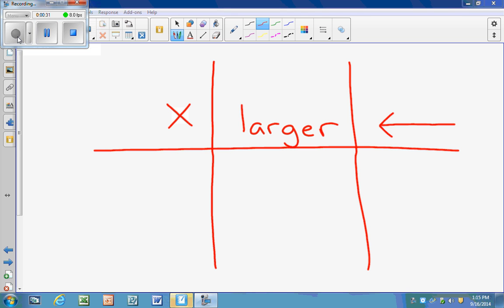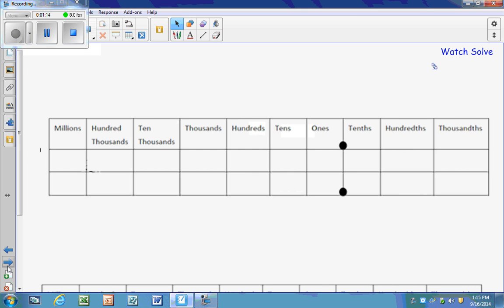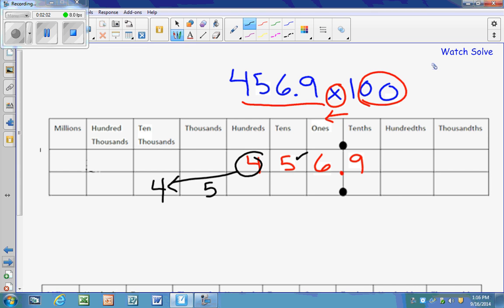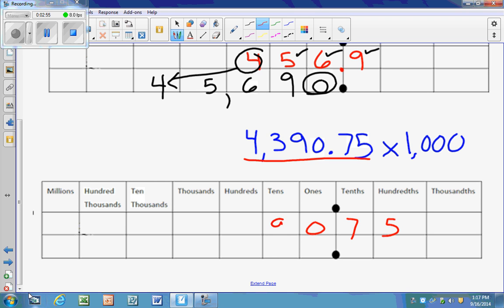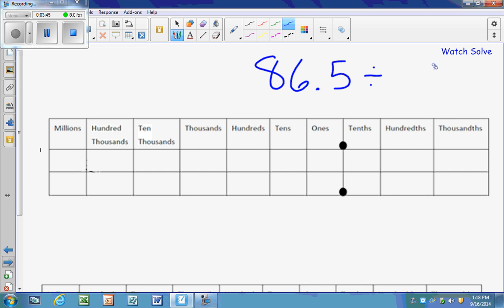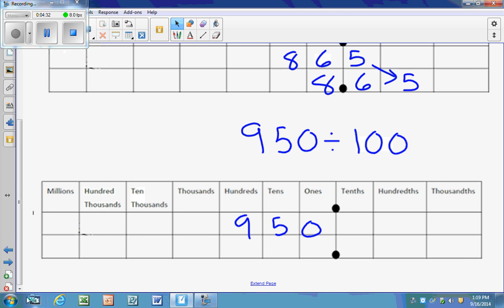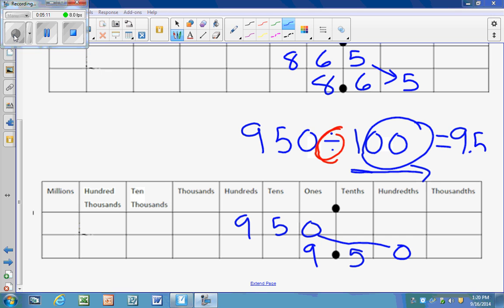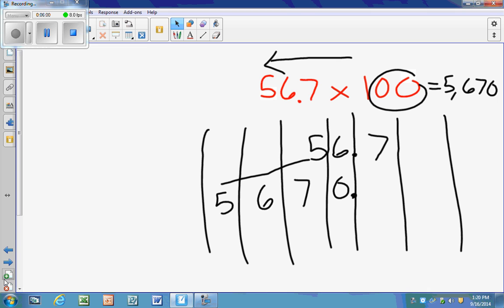Module 1 Lesson 7 Decimal Movement in Place Value Chart